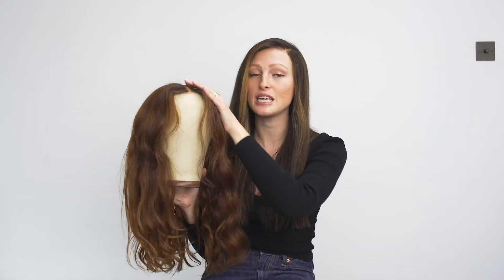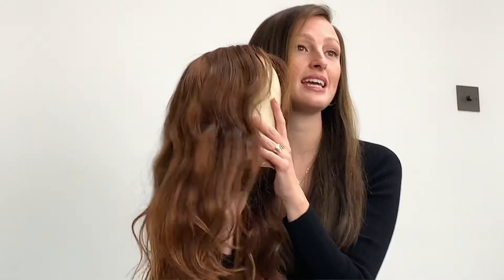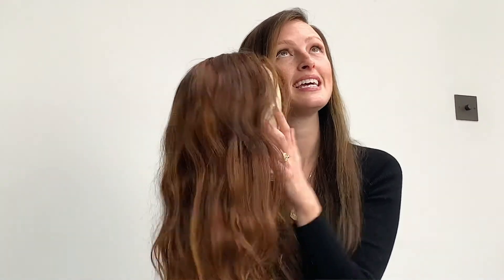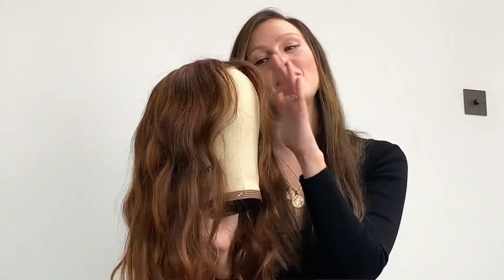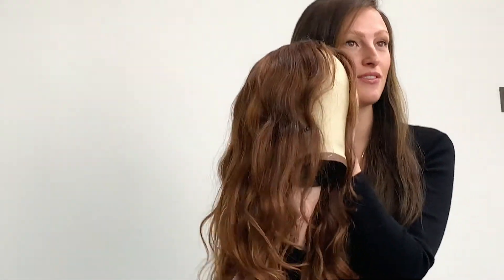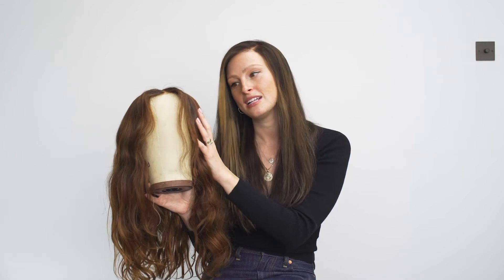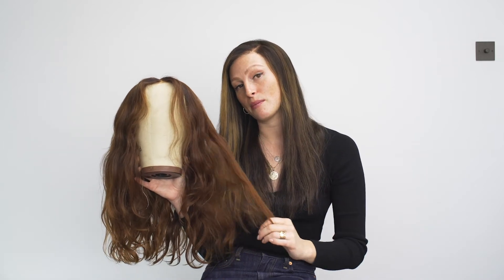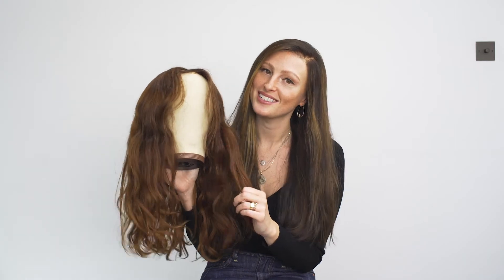How & where to store your AJ hair piece!